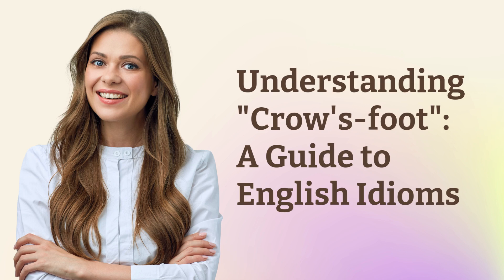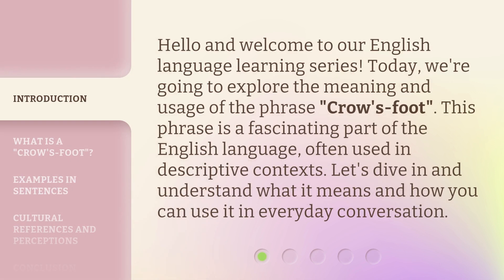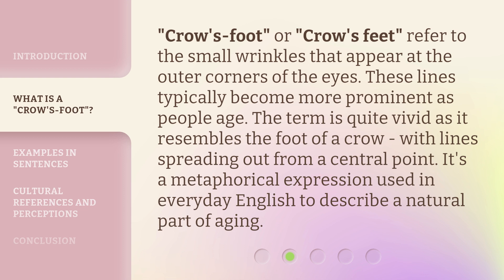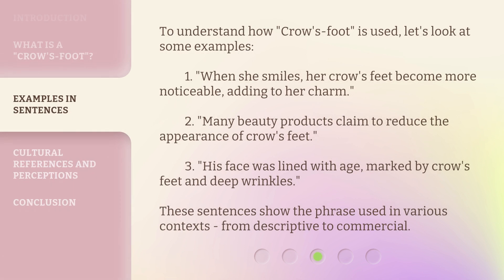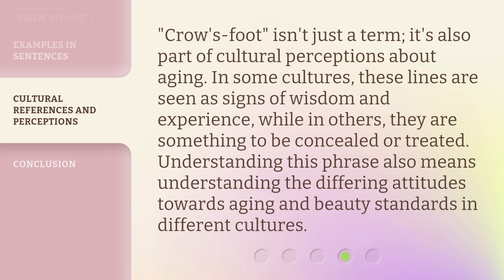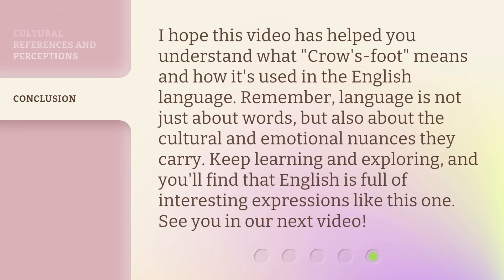Understanding "Crow's-foot": A Guide to English Idioms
00:00 • Introduction - Understanding "Crow's-foot": A Guide to English Idioms
00:31 • What is a "Crow's-foot"?
00:59 • Examples in Sentences
01:32 • Cultural References and Perceptions